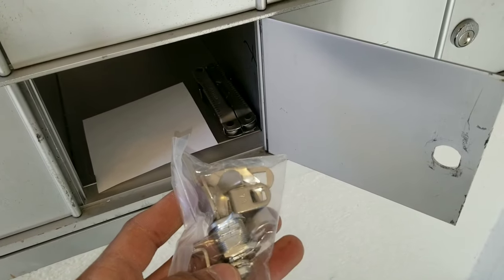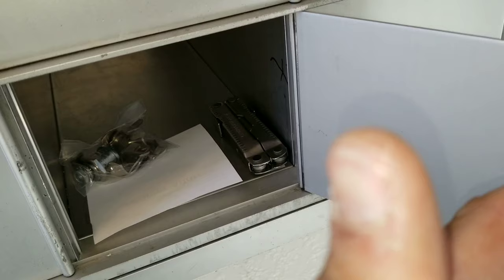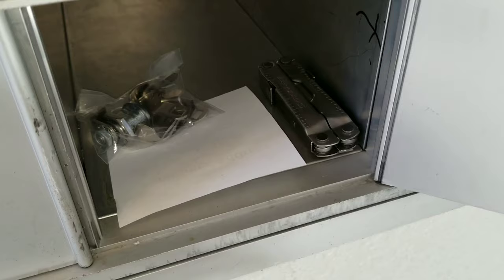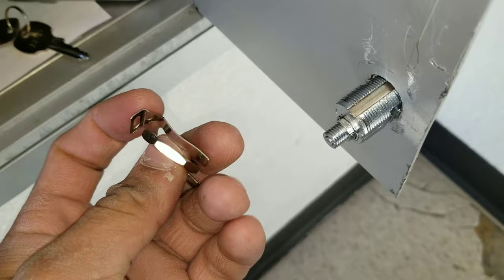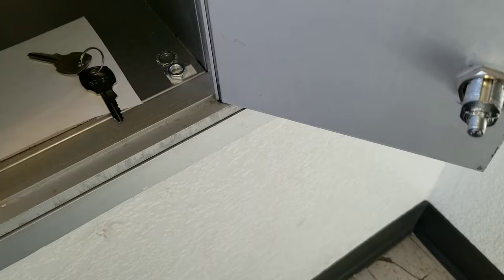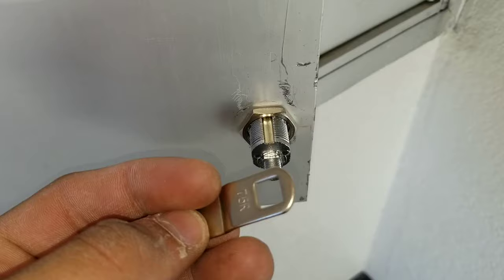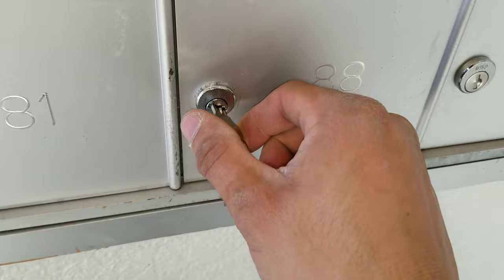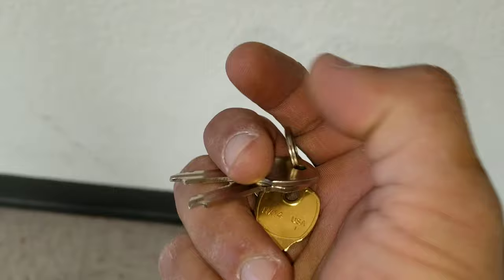Replace Mailbox Lock